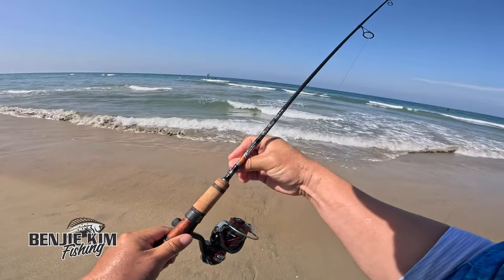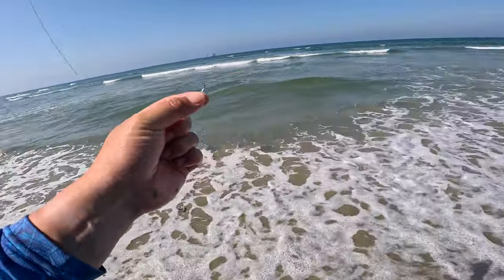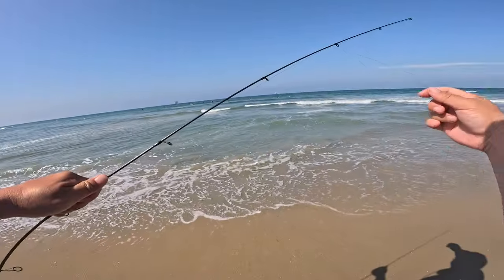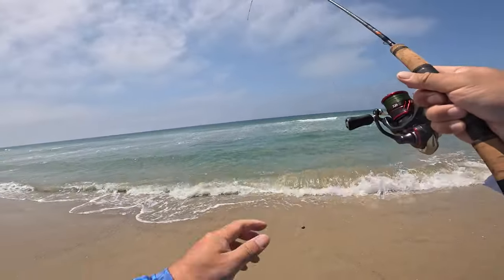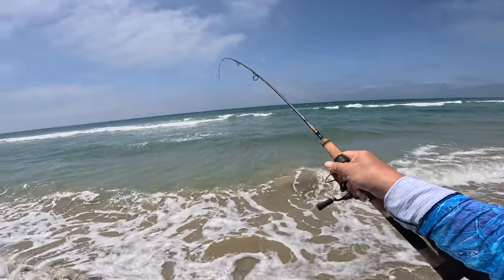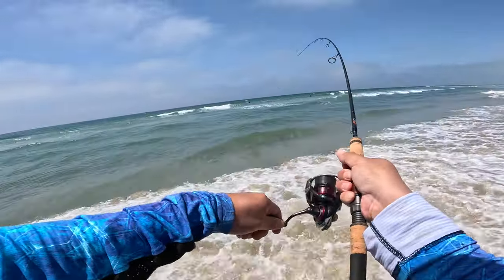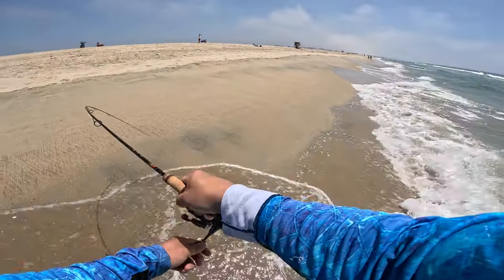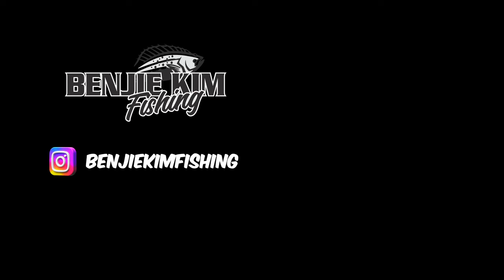Surf Fishing with my Ultralight Trout Rod [SoCal Corbina]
Join my brand new YouTube Channel membership at ANY tier and gain access to my exclusive BKF Discord. Come hang out, teach, learn, and share the stoke!

Surf fishing with ultralight gear in SoCal is so much FUN. I never thought to take out my trout rod for the surf and this was my first time giving it a shot.